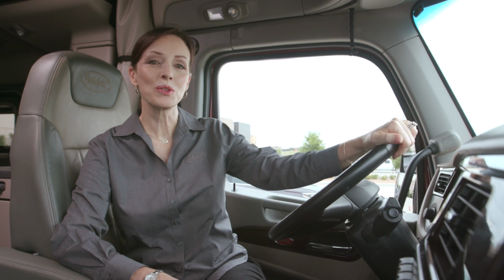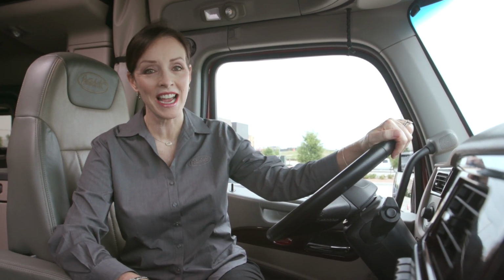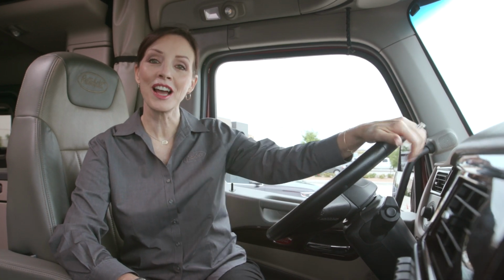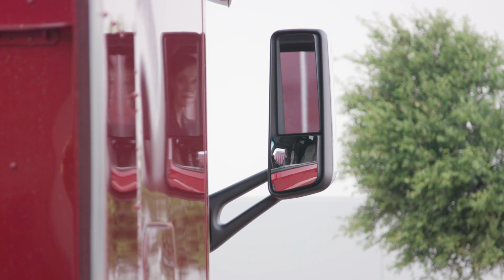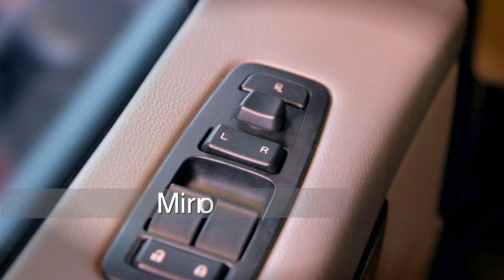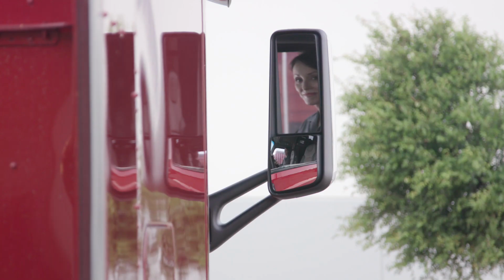Model 579 Window & Mirror Controls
Peterbilt Model 579 Driver Tutorial Series. This video series is intended to help you get the best performance out of your Model 579.

Official Peterbilt driver tutorials.